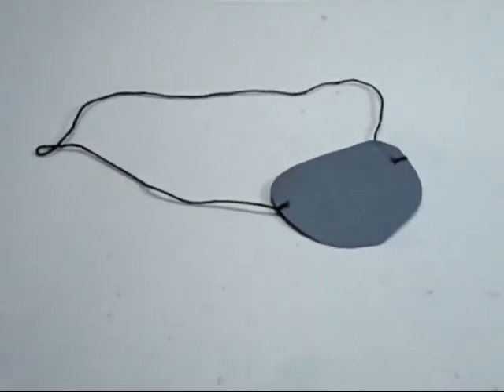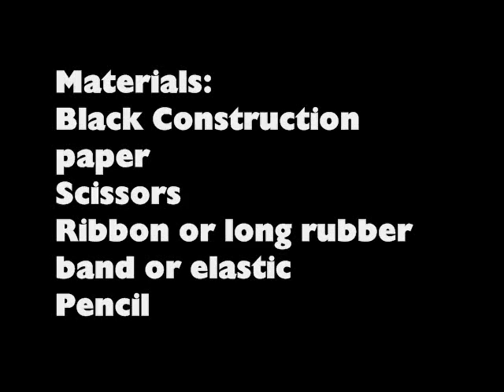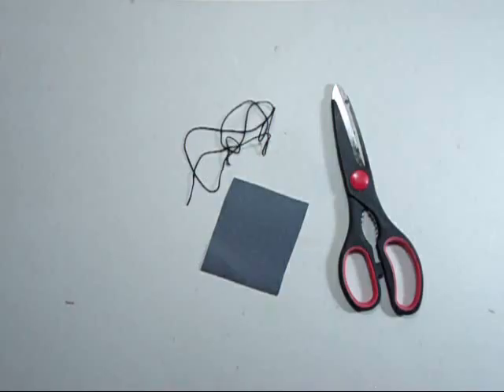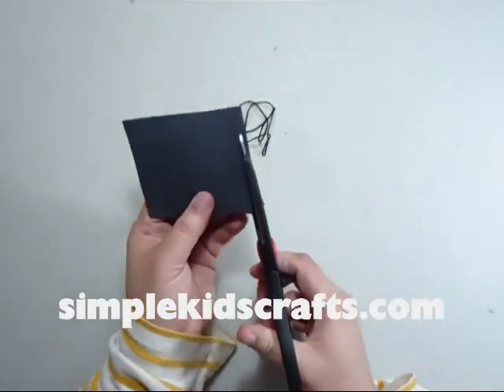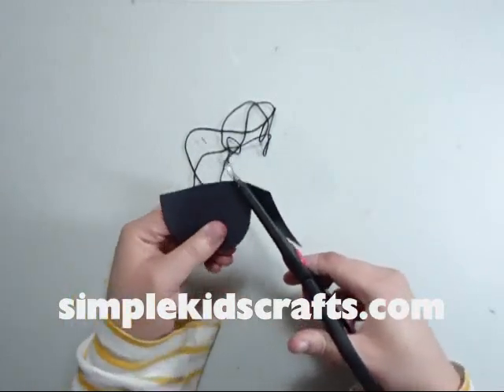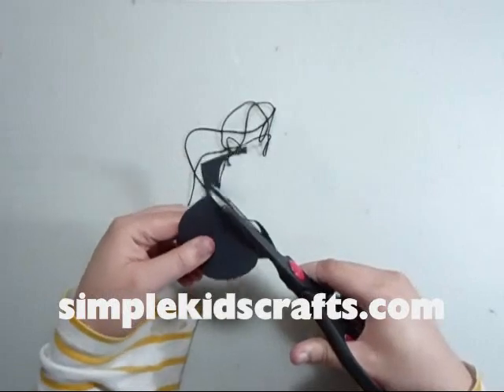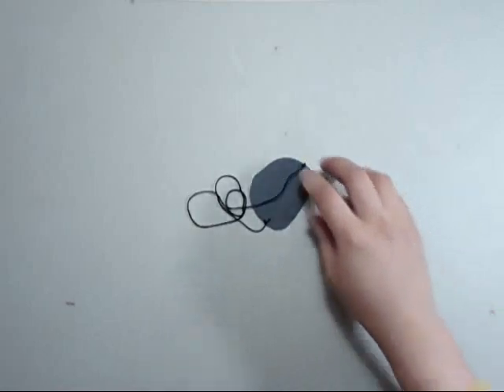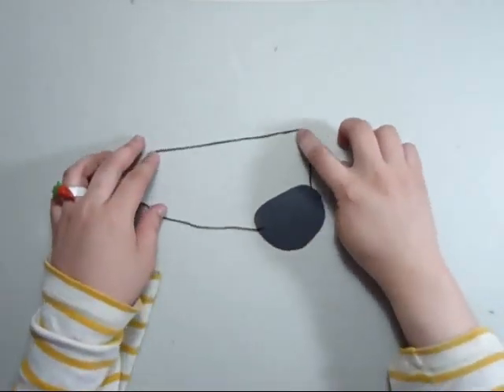How to make a construction paper eye patch - EP - simplekidscrafts - simplekidscrafts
In this episode we show you How to make a construction paper eye patch

XOXOXO,
Merve